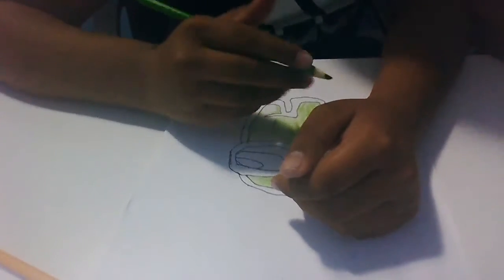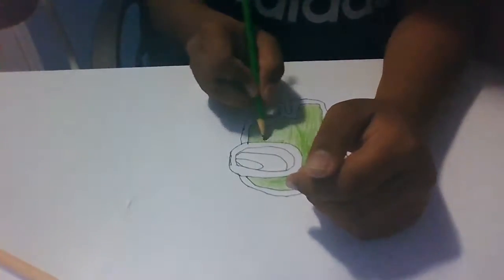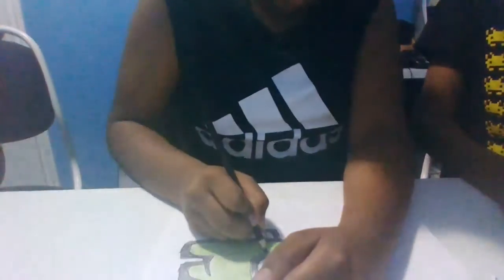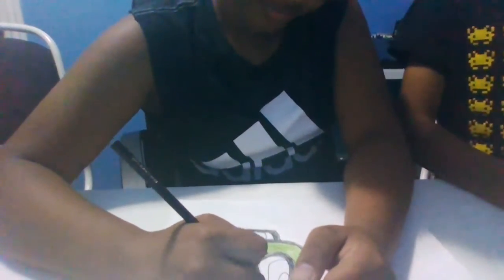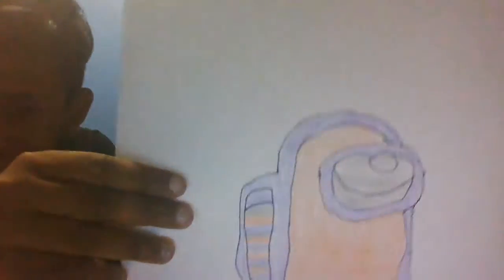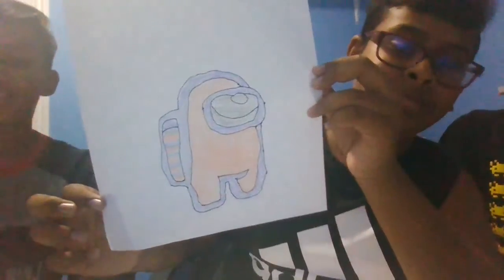Among us 3 pencil crayon challenge with my cousin's Thiyas and Aarush!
We are doing a 3 pencil crayon challenge with my cousin's Thiyas and Aarush

In the comments rank 1/10 who has a better picture